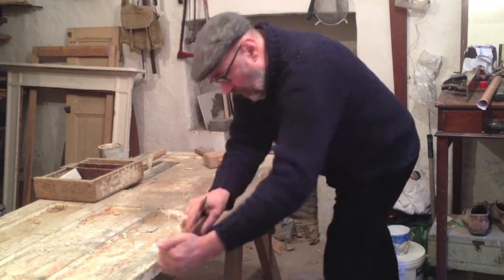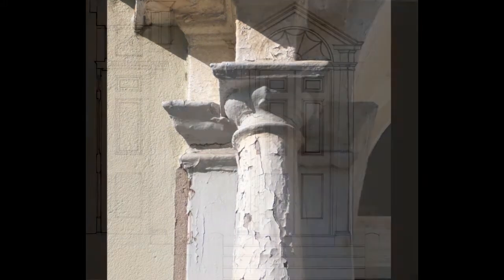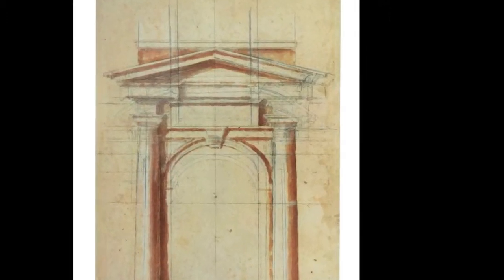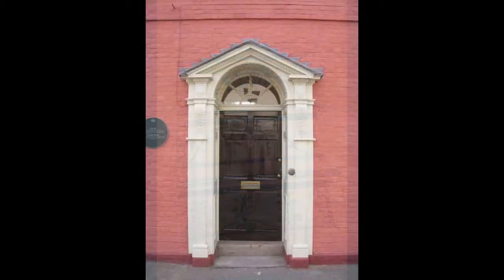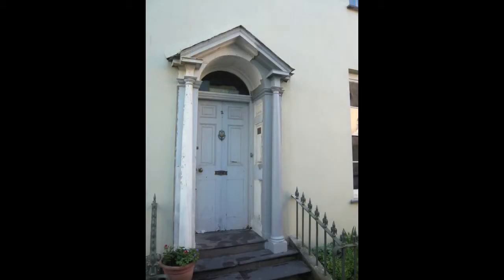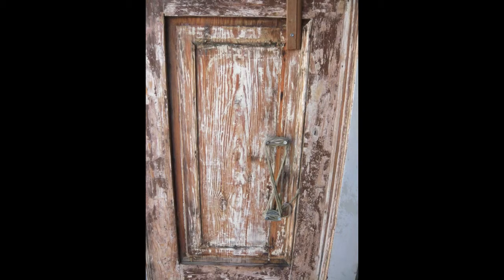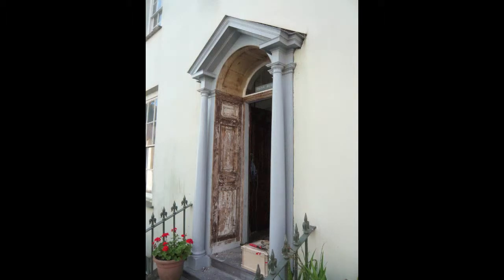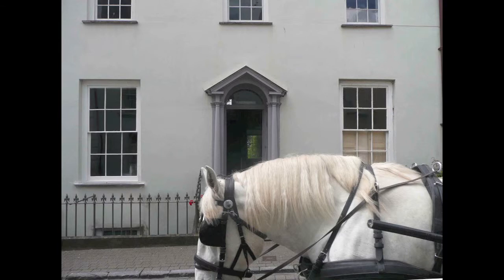Architecture. Georgian Doorcase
to see more on the projects featured in this video